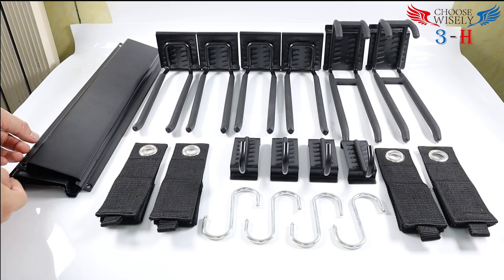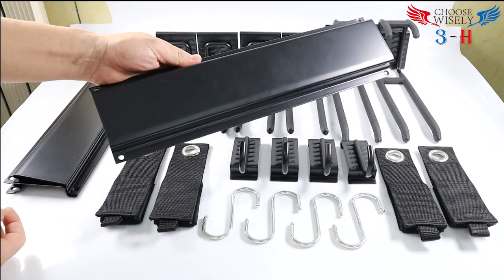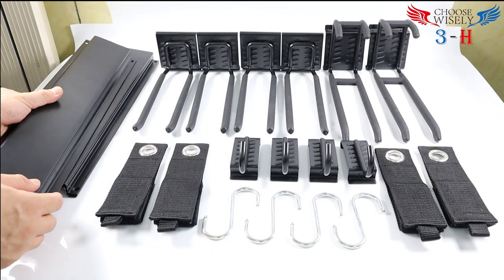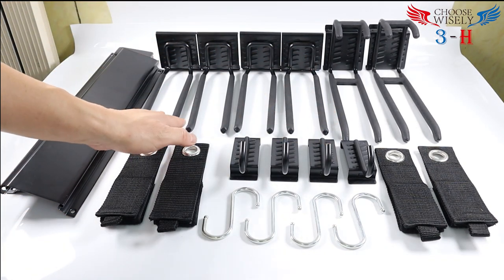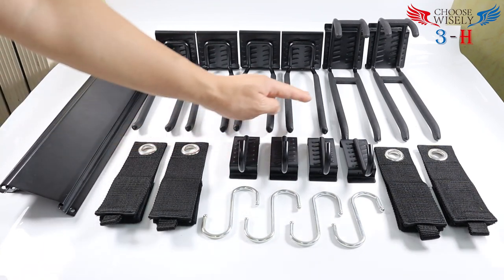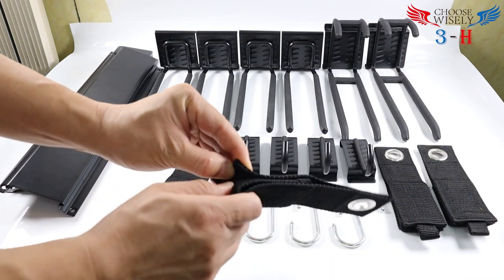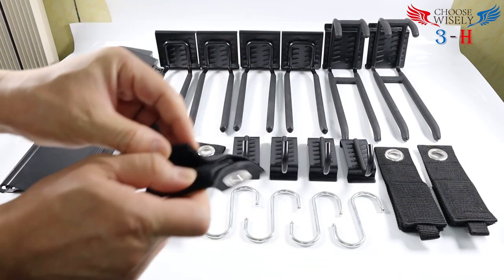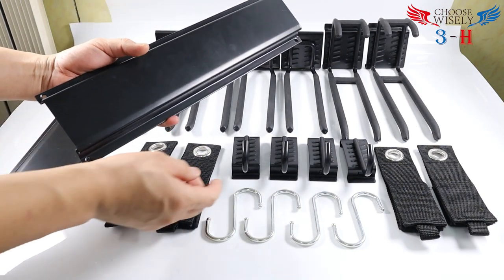Tool Storage Rack,Garage Tool Organizer Wall Mount,Garden Tool Organizer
ADJUSTABLE STORAGE SOLUTION→ Garden tool rack equipped with 2 double-layer hooks and 4 single-layer storage hooks, 4 small hooks,4 S Hooks and 4 Extension Cord Organizer,Provide you with more storage space, making you a master of garage space organizer,a good garage storage system solution
WIDELY USED TOOL STORAGE RACK→ The tool storage rack is suitable for your tool room, garage, courtyard so you can store your garden tools, shovels, axe,shelf,rakes, brooms, mops, power tools, pickaxes,hoses, weeder and Leaf blower etc.
HEAVY DUTY STEEL → Our garage tool storage organizers are well made, you can tell from the quality of the steel and the fine work while processing it. Each of the garage storage rack can totally hold up to about 390 lb, Rubber-coated sleeves prevent the heavy tools from being scratched or from slipping.which make it hold heavy stuffs like chairs, ski board, strollers, shovels, rakes or power tools, garden tools for years.
EASY TO INSTALL→ All you need is an electric drill and a level to make sure it’s lined up perfectly while mounting on the wall studs. The hooks can be snapped on to the rail and moved around freely, offering customizability to suit all your needs, including extra wide items such a ladder etc.
Storage Solution for Space Saving Utility Racks →The garage storage racks can be mounted to virtually any solid surface, indoors and outdoors. It is easy to hang all your tools on it to declutter the corner of your garage, and keep the garage well-organized. If you are not satisfied with the wall mount tool organizer, just send an email to us and we will offer a 100% no question asked REFUND or REPLACEMENT.